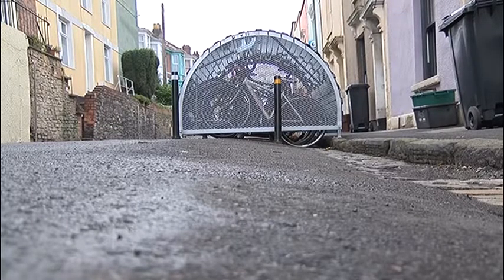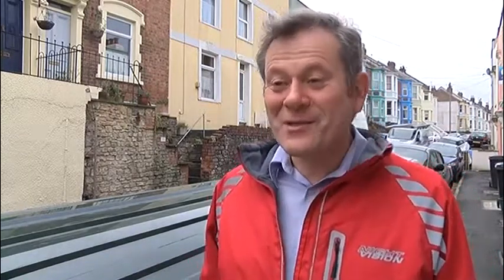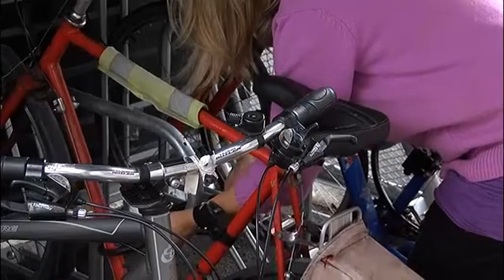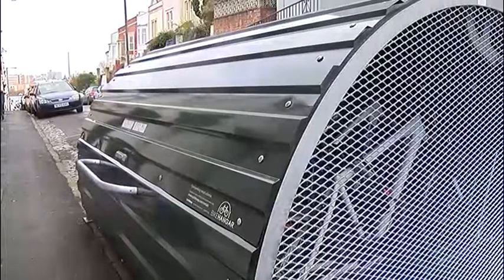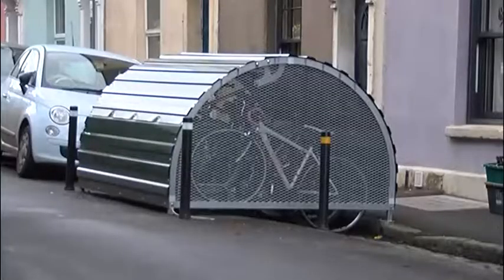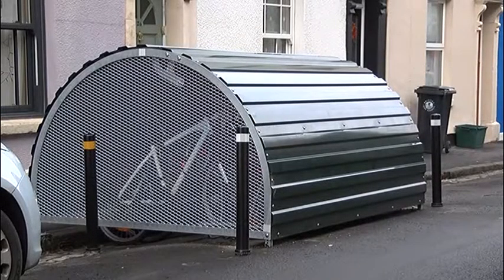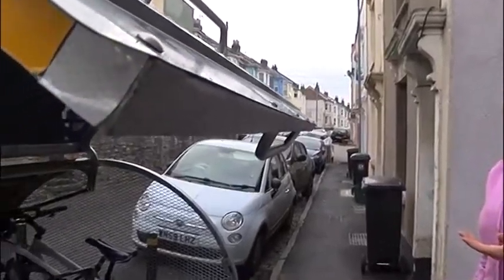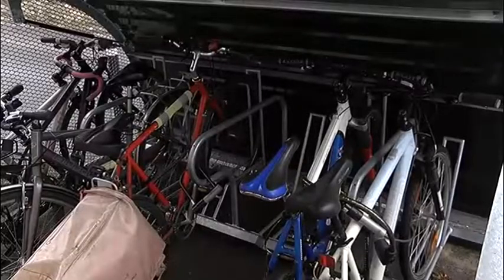NEWS | Bike Hangar